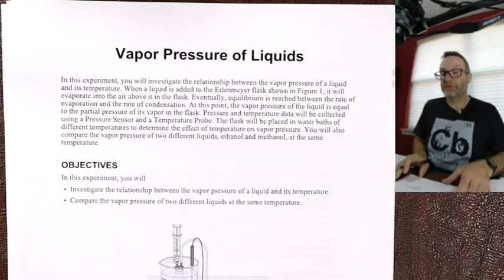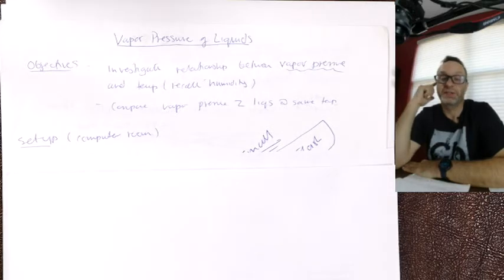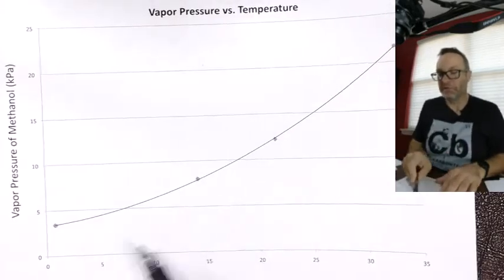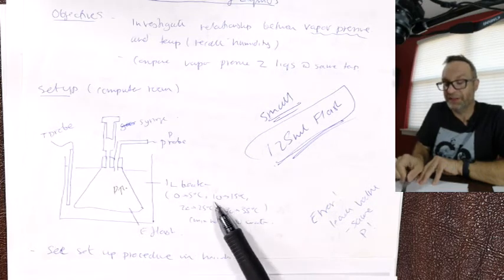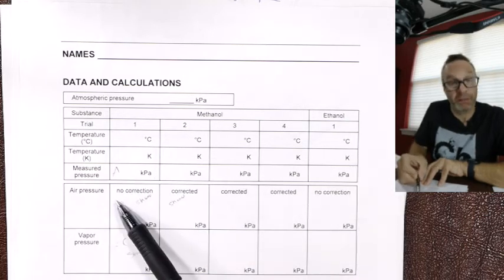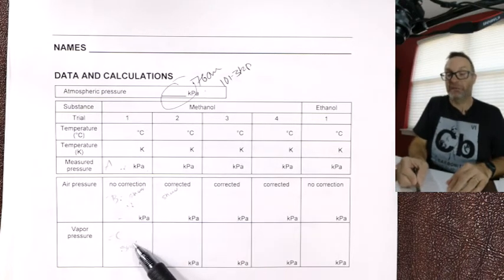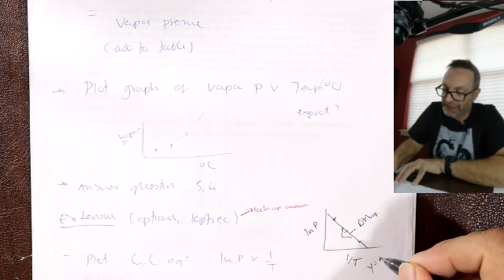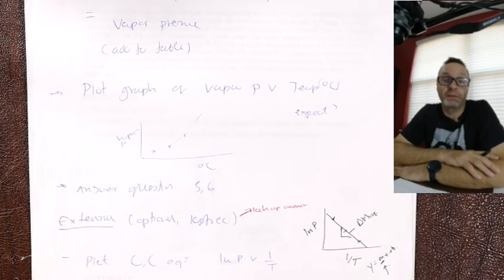Vapor Pressure of Liquids Lab - Chem. 101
Prelab video for the Vapor Pressure of liquids experiment. For chemistry 101 students.